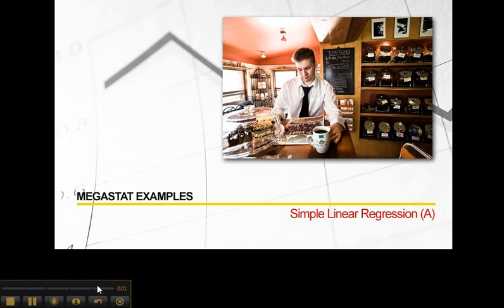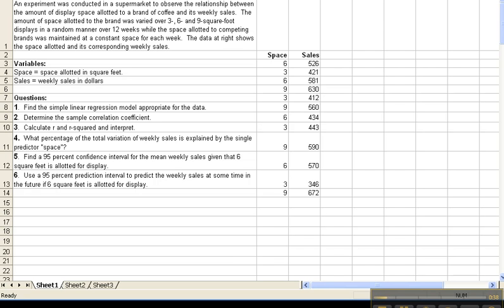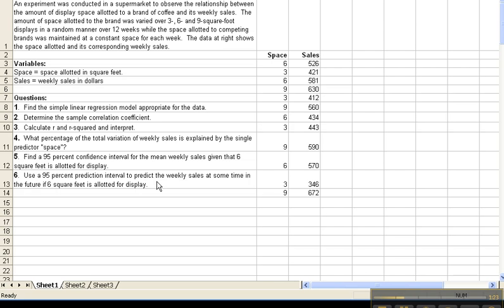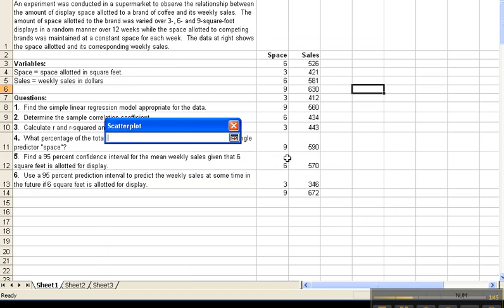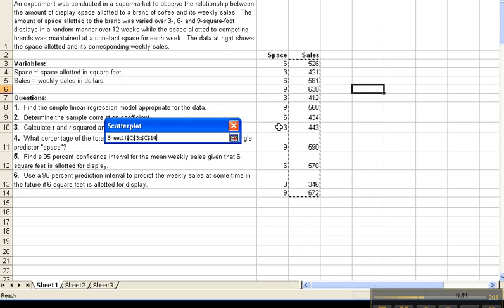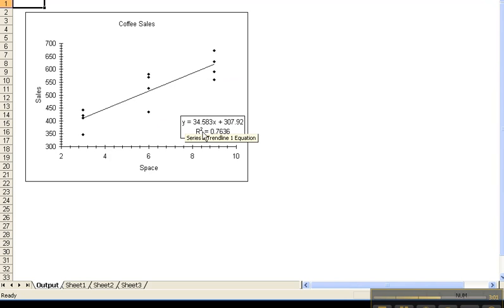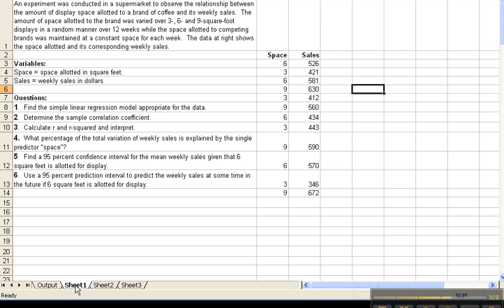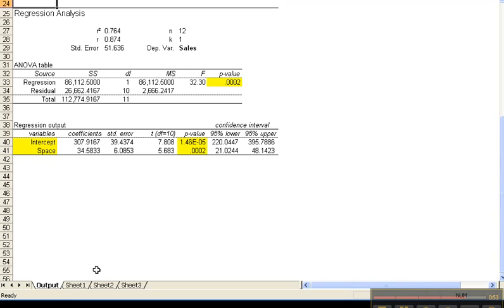Regression Analysis Part I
Devry, Statistics, Math 221, Math 533, Regression Analysis